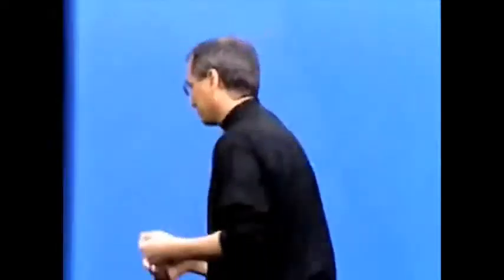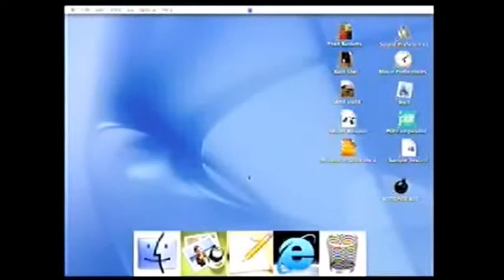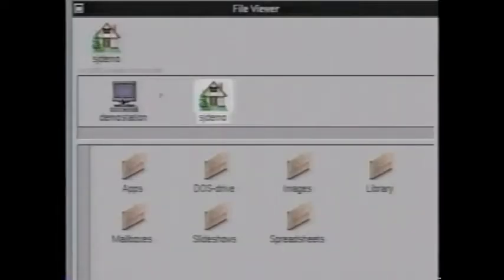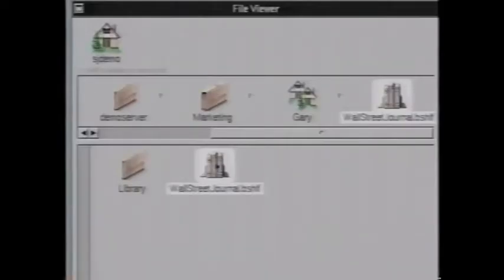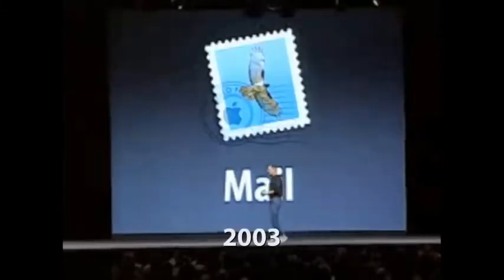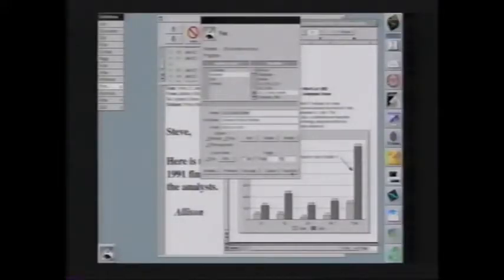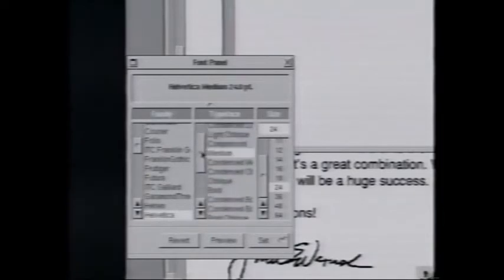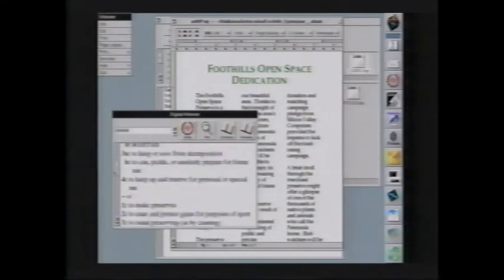NeXTSTEP vs OS X